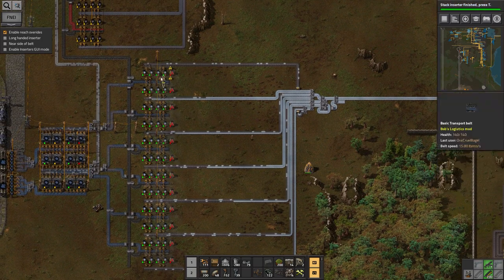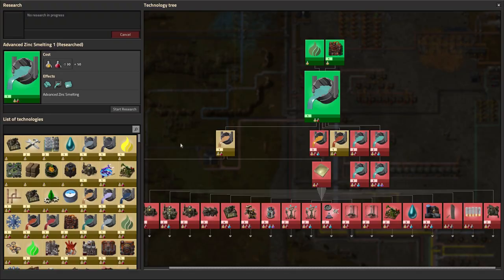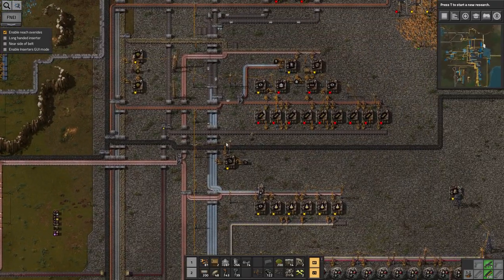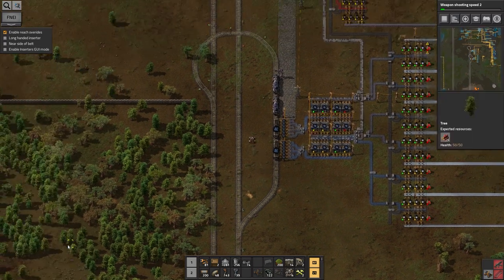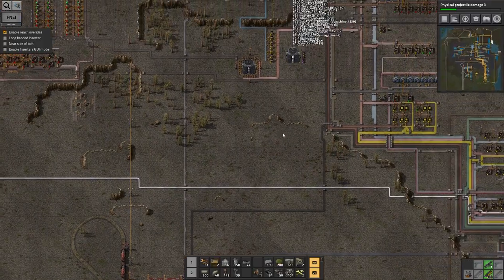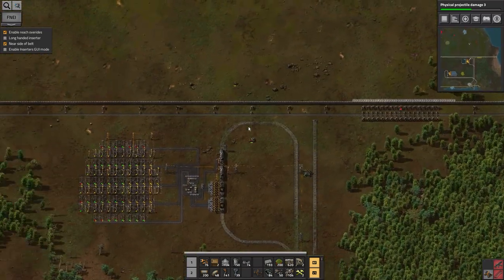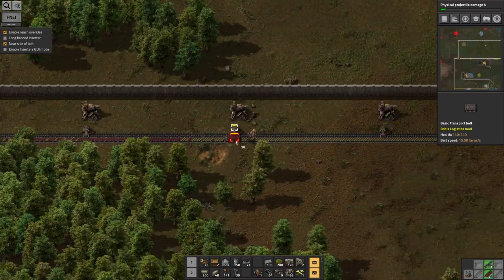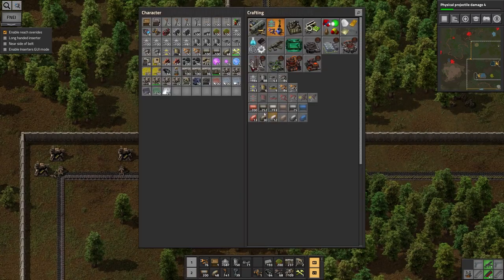Ep 18 - Piercing - Laurence plays Factorio: Angel Bob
In which Laurence makes extra pointy bullets and goes expanding once again